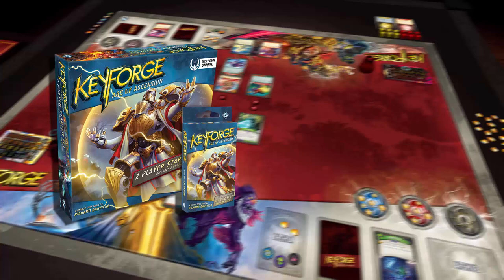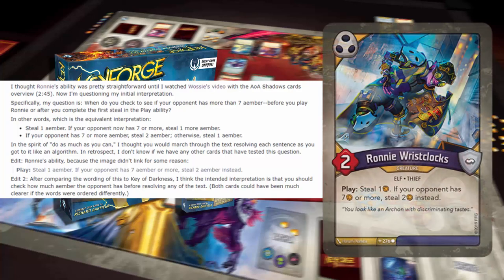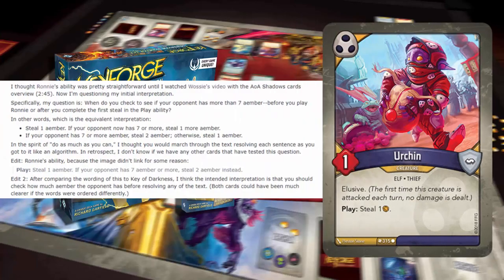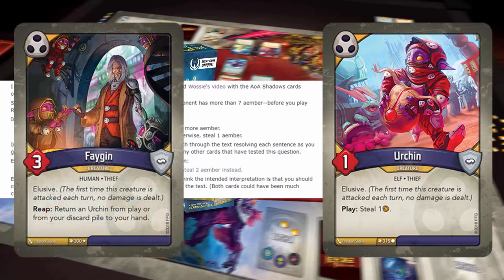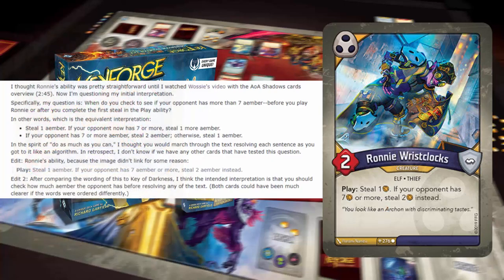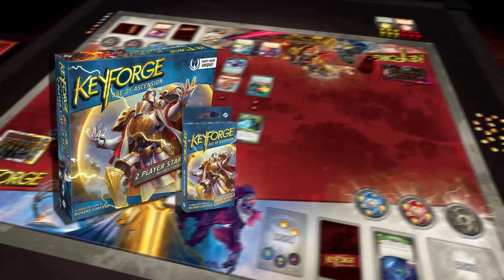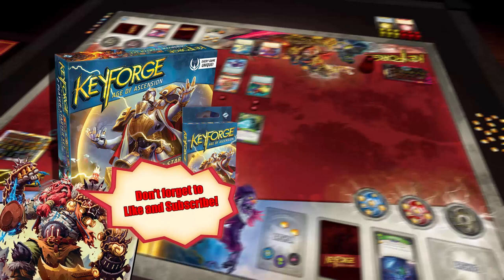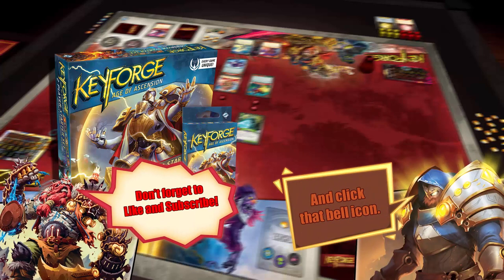Ronnie Wristclocks - Keyforge Ruling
Keyforge ruling about when ronnie's ability activates, how and the requirements.
What do you guys think about this ruling? 🤔
Let's discuss in the comments below 👇 💬